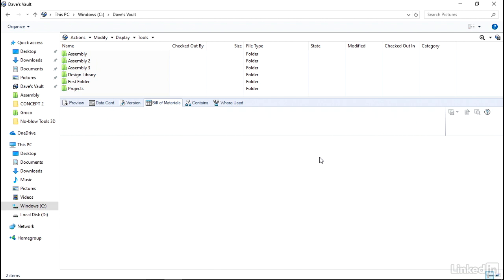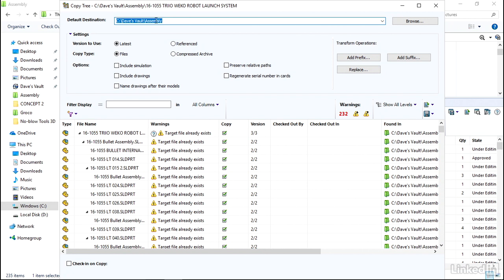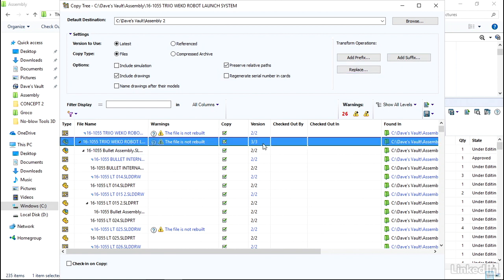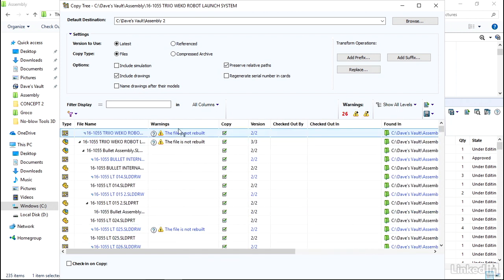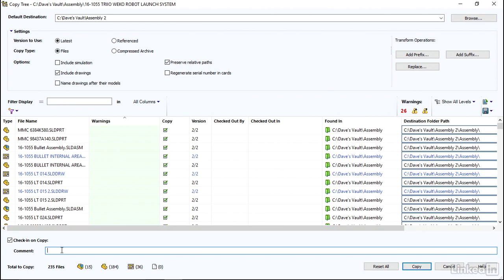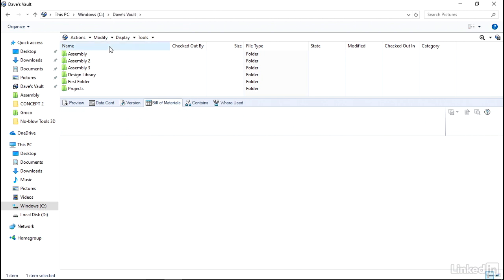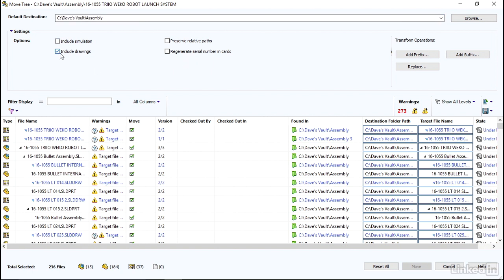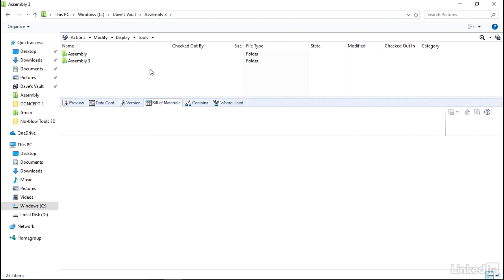028 Copy and Move Tree